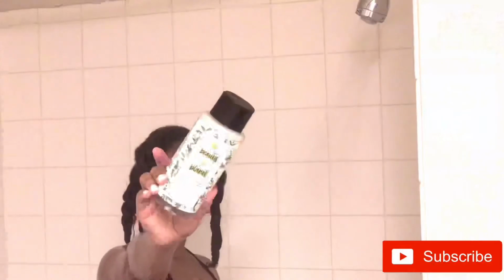WASH DAY!! Ft. Tea tree tingle Shampoo...PLANET & BEAUTY CONDITIONER AND $1 LEAVE IN TREATMENT!!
Wats up everybody!!!
I am doing an updated wash day routine video.
I used Trader Joe’s Tea Tree Tingle shampoo... a 3minute leave in treatment by Daily Defense FOR $1!!
And Plant & Beauty conditioner from Target!

This is not a promoted video... I am just sharing with you some of the products I like to use.